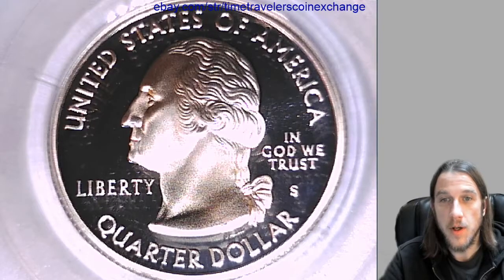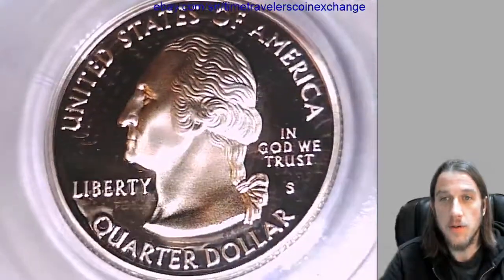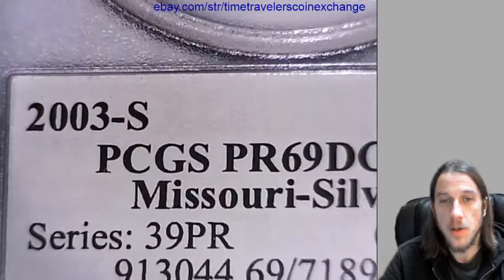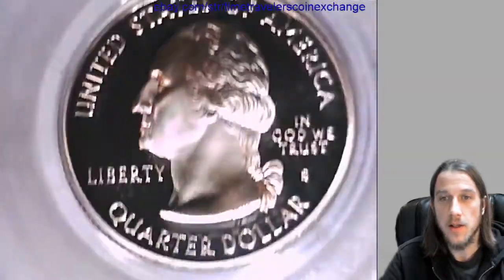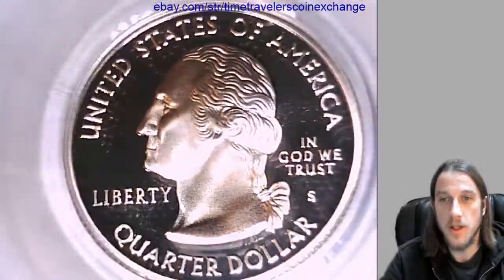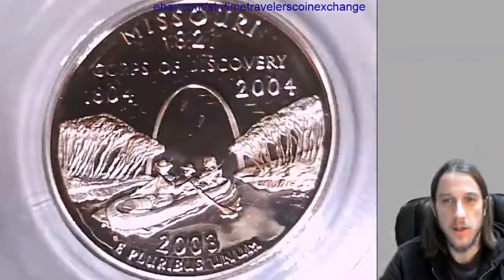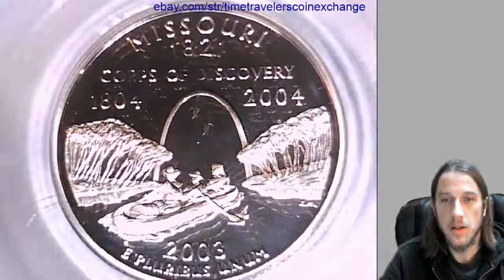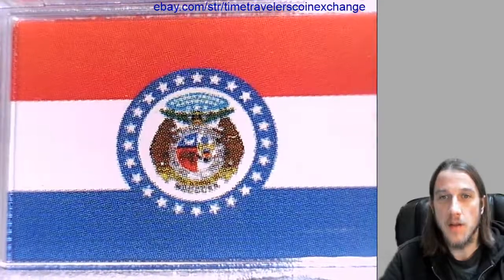Coin Video of 2003 S Washington State Quarter PCGS PR 69 DCAM Missouri - Silver 71892084 Video